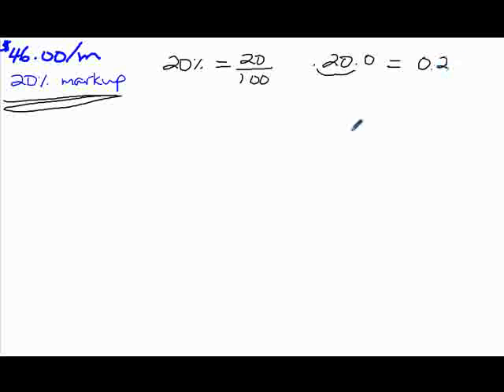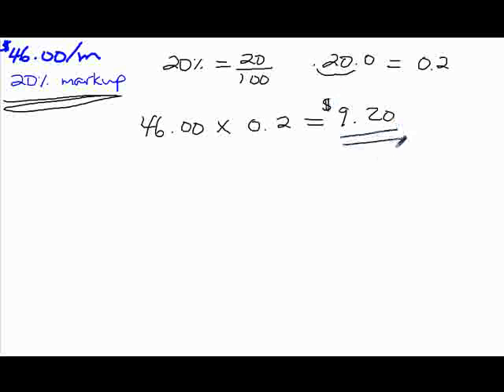WAM 10 1 3 Setting a Price